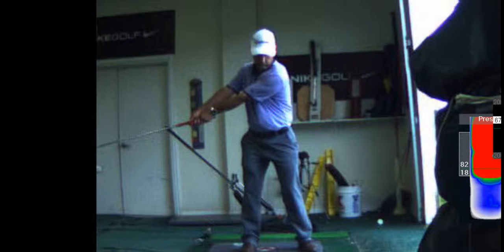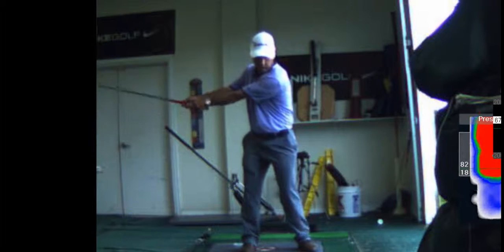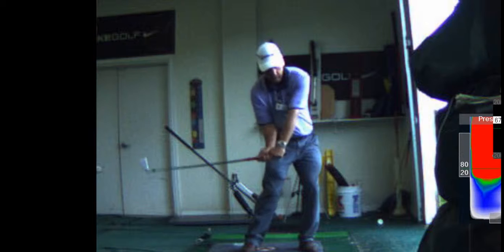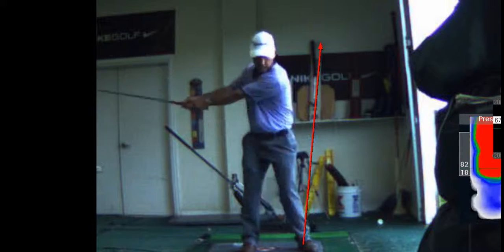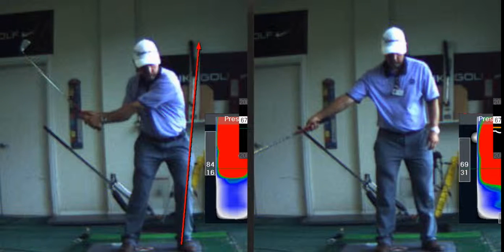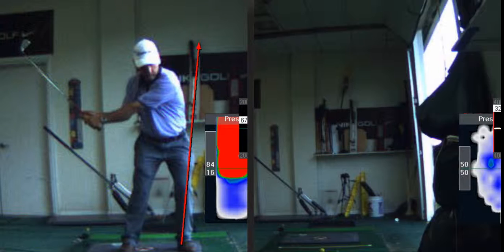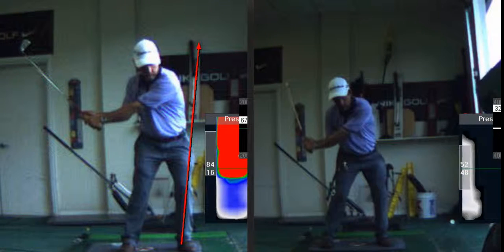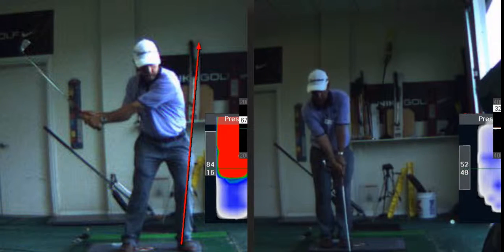V1 Pro analysis